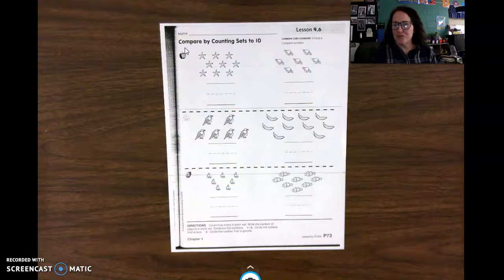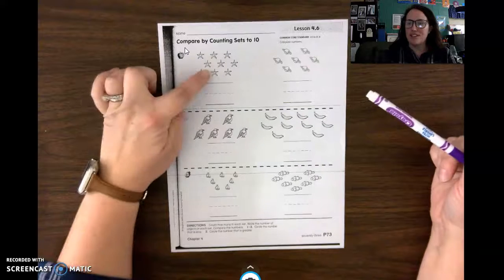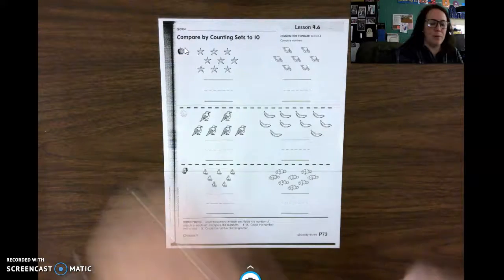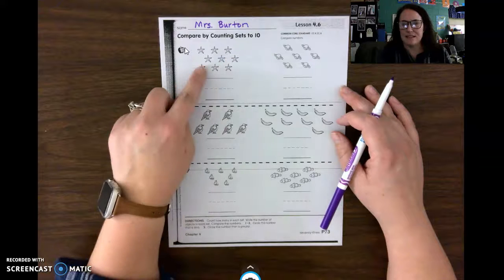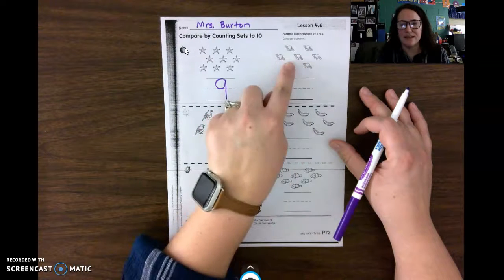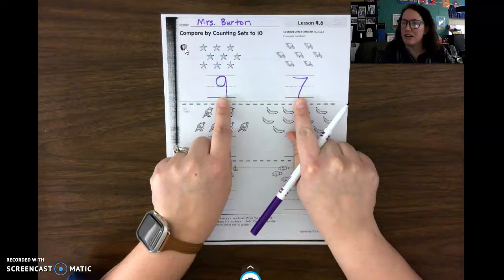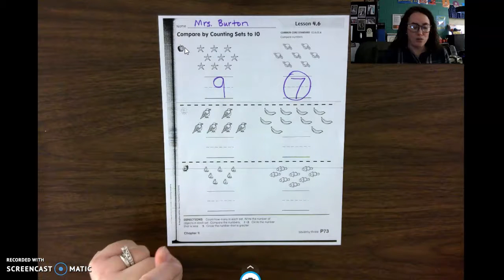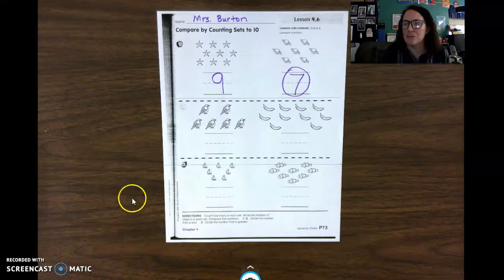Math Thurs Jan 7th